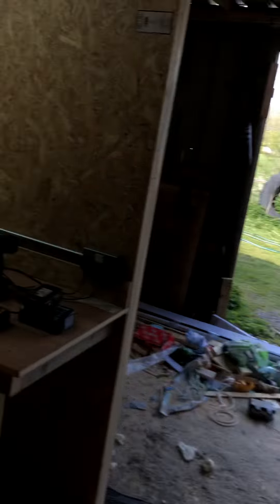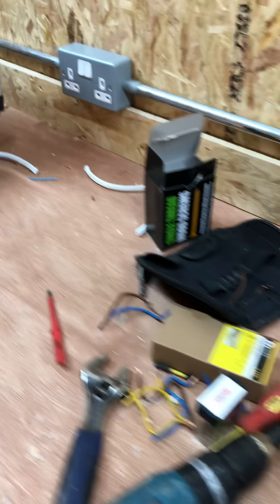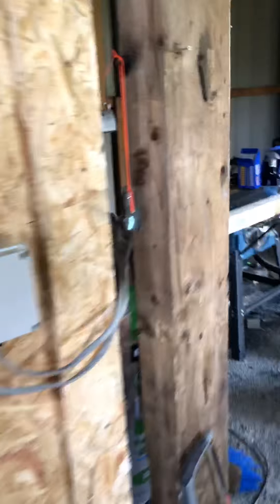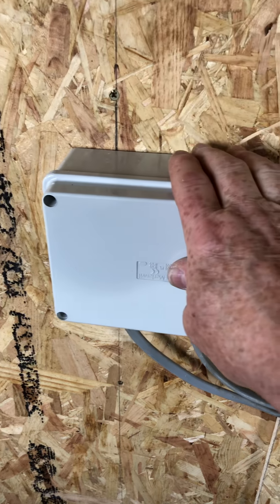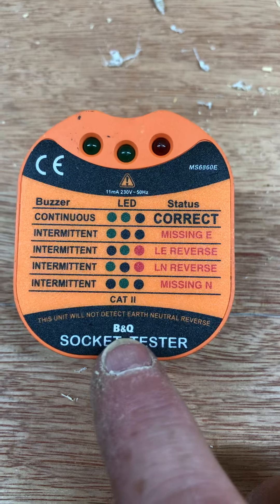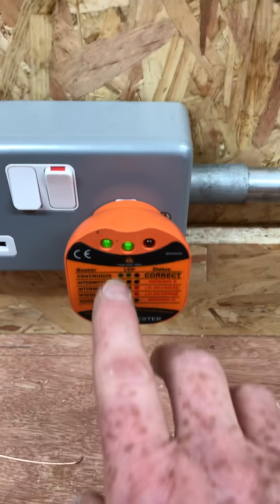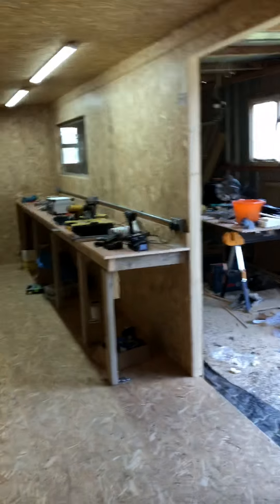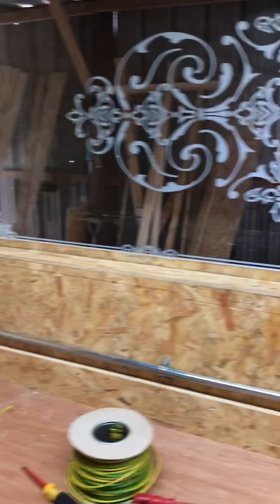Power finally on!